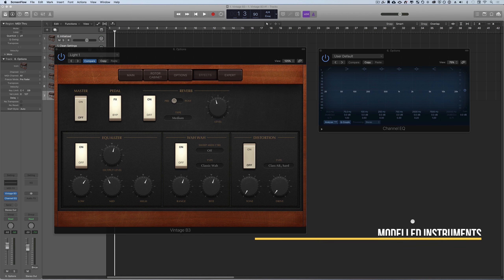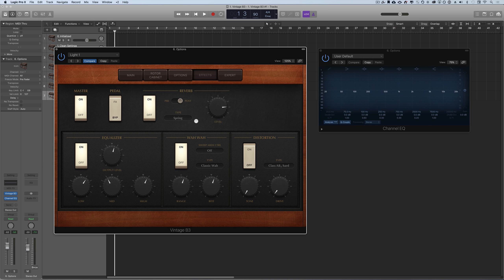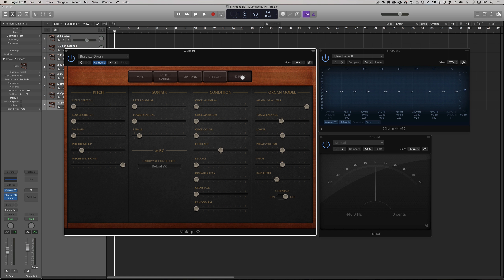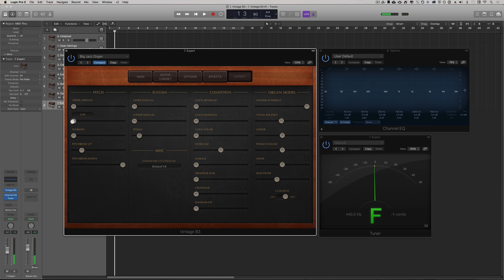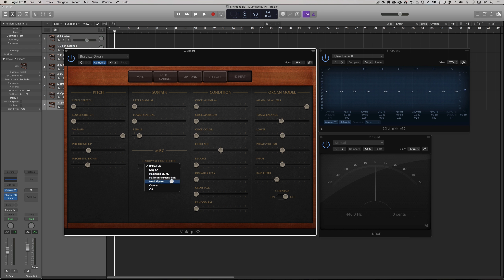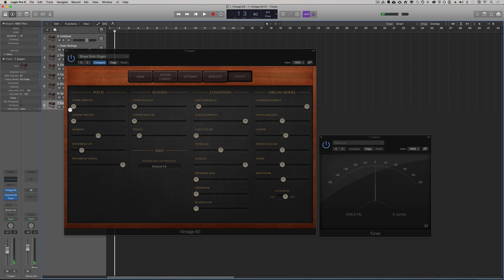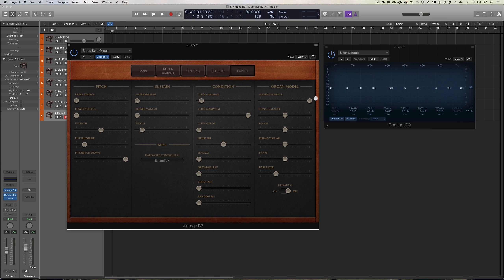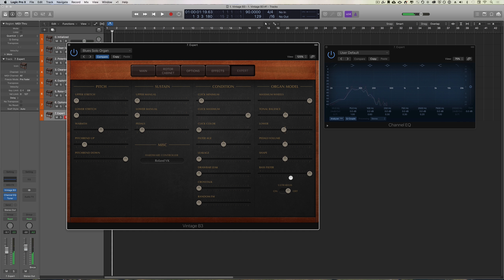Logic Pro X Hammond B3 Organ | Effects and Expert Pages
Part 4 of the complete guide to Logic Pro X's Vintage B3 Hammond Organ.